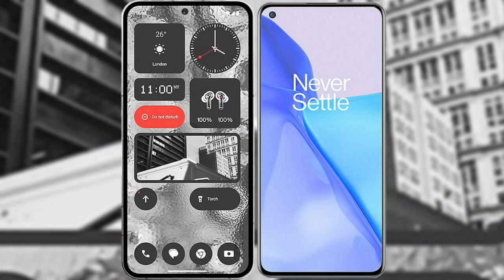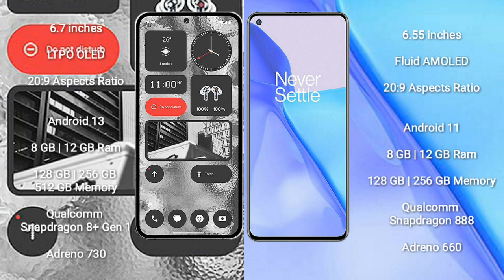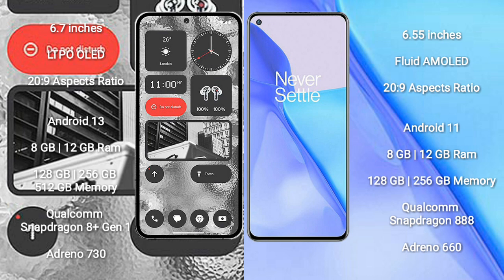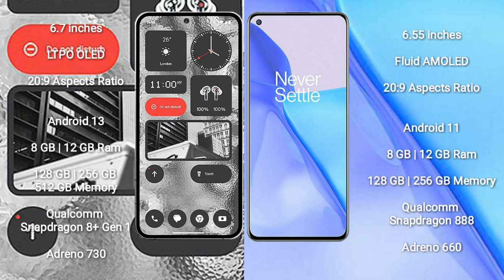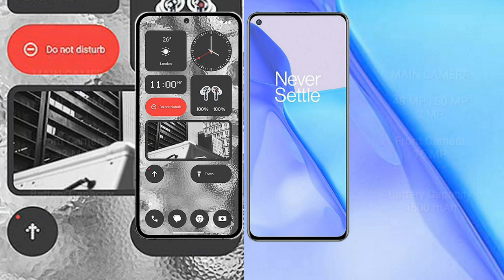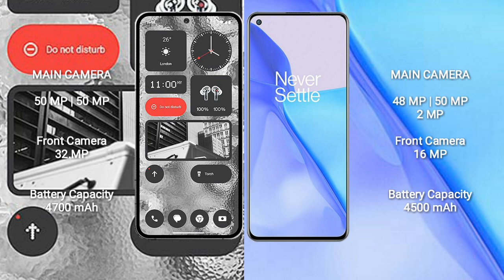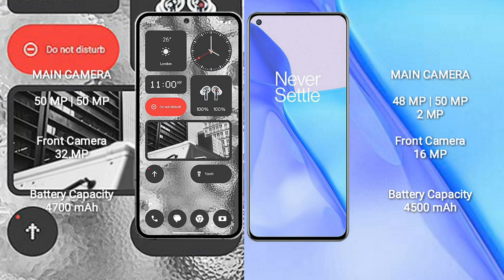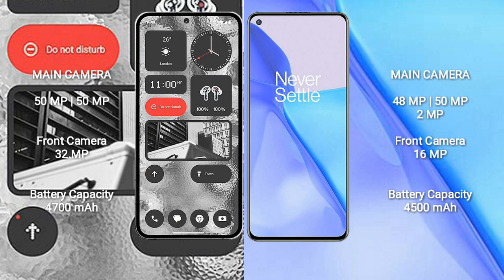Nothing Phone 2 vs OnePlus 9 Review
nothing phone 2 vs oneplus 9
nothing phone 2 vs oneplus 9 camera